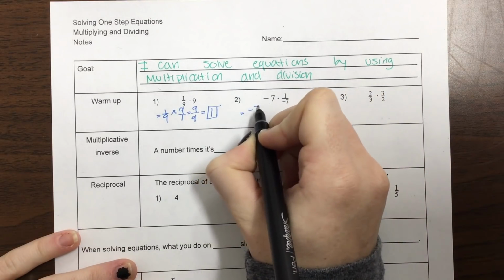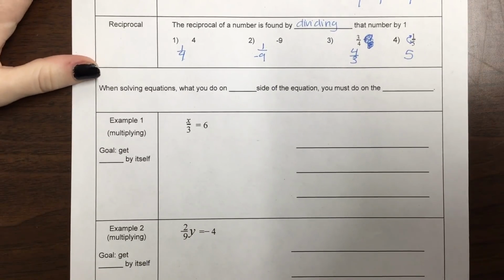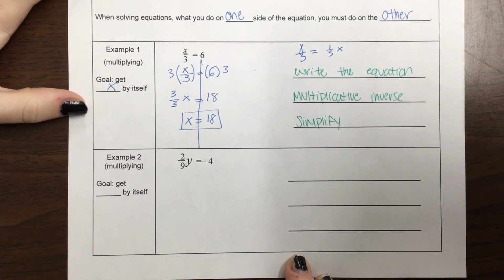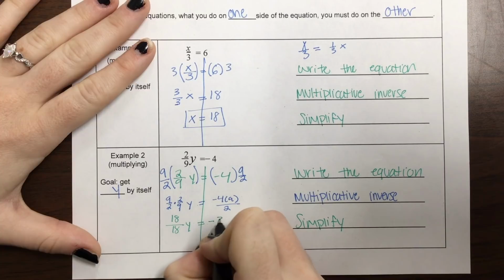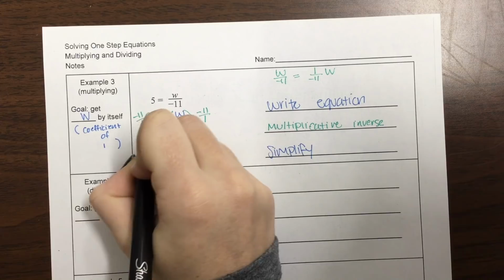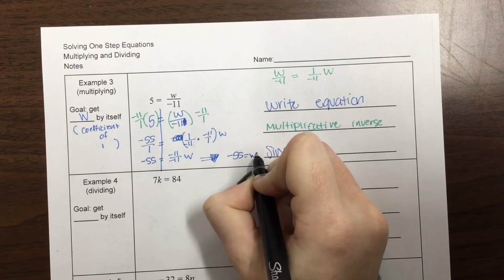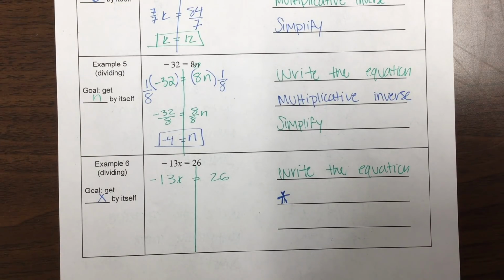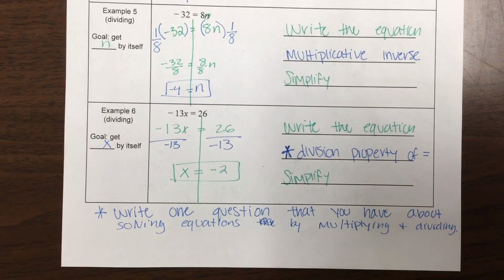Solving One step equations by multiplying and dividing